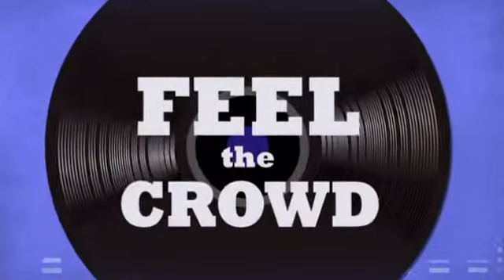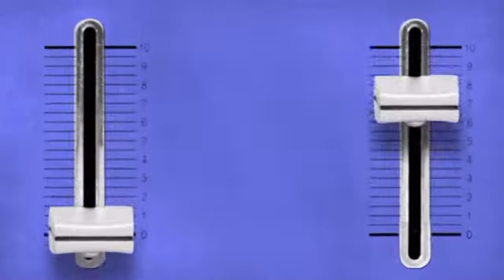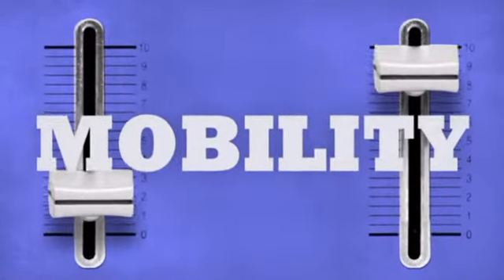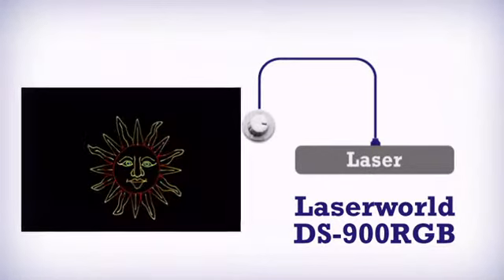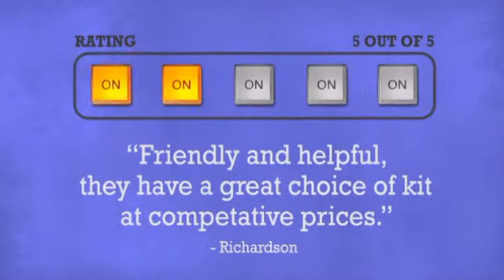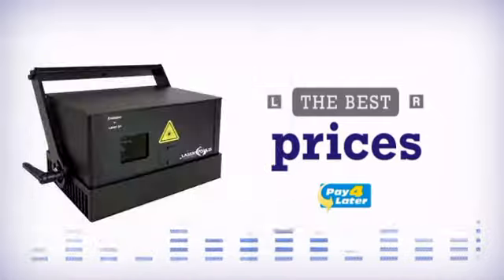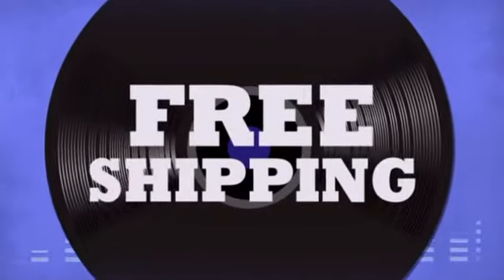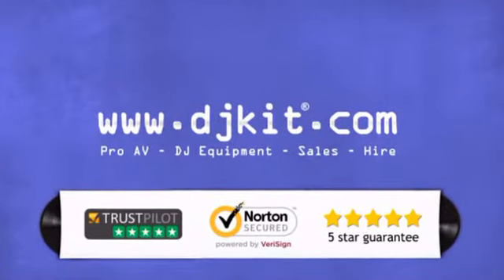Laserworld DS-900RGB - DJkit.com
For more information on the Laserworld DS-900RGB and to purchase from DJkit.com